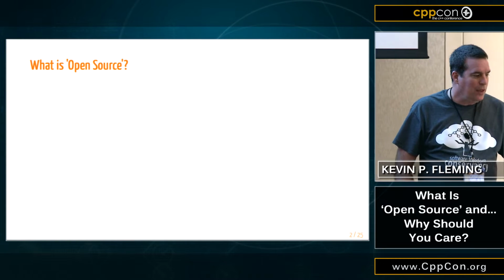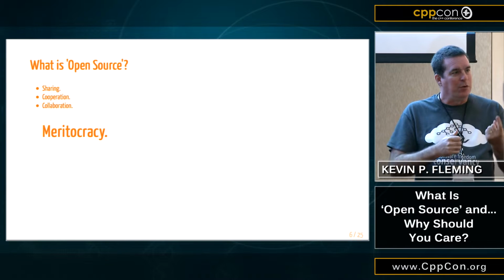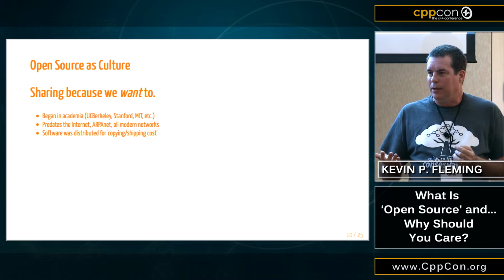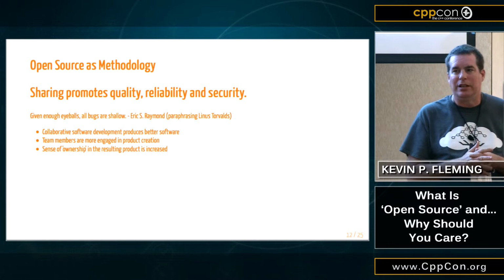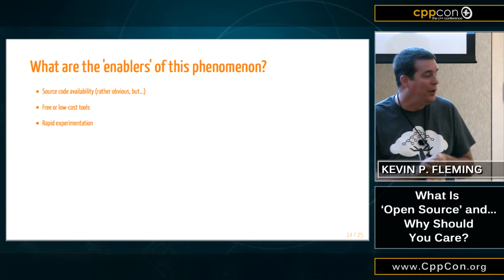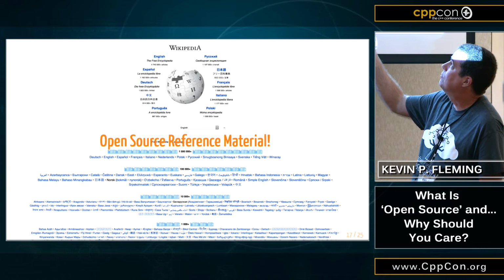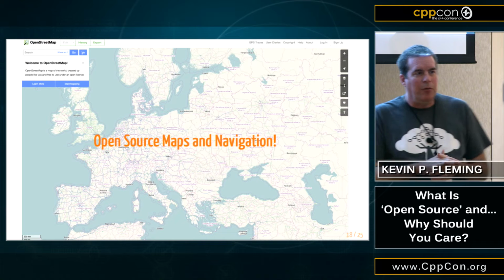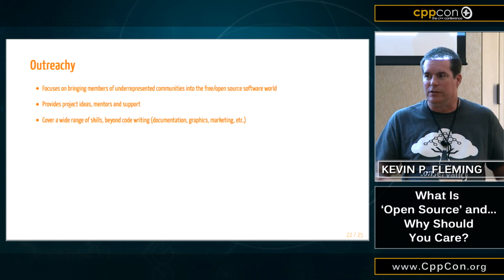CppCon 2015: Kevin P. Fleming “What is Open Source, and Why Should You Care?"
In this session, Kevin will present a condensed history of open source software: its origins, motivations and effect on the world of software development. He'll then talk about open source *beyond* software, and various ways that students can get involved in open source projects to develop useful (and marketable) skills. These are skills which are not taught in most degree programs, but are very valuable for jobs in scientific and engineering disciplines.
I manage community development and evangelism at Bloomberg, spanning our activities in the open source, open standards and academic communities. Ask me about open source software, open source licensing, and C++!